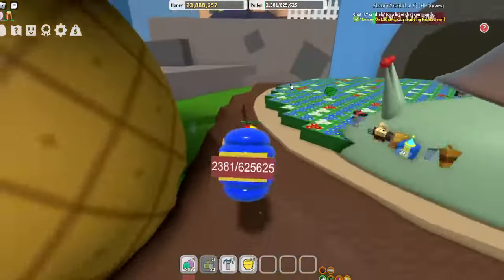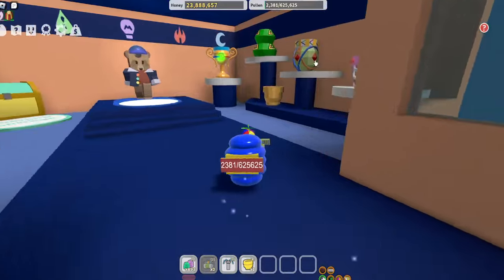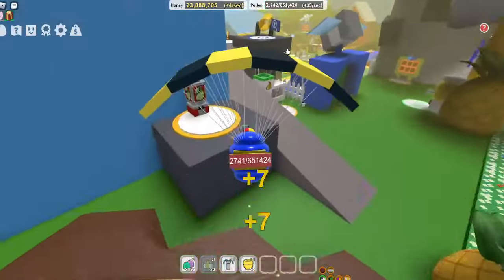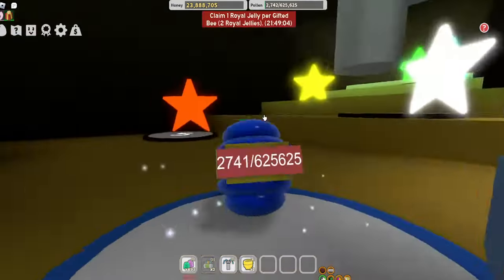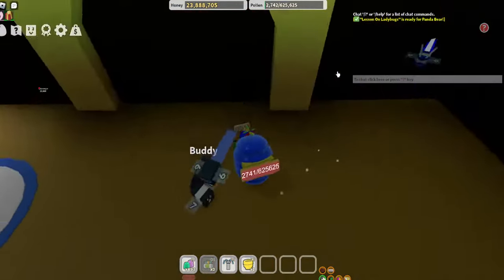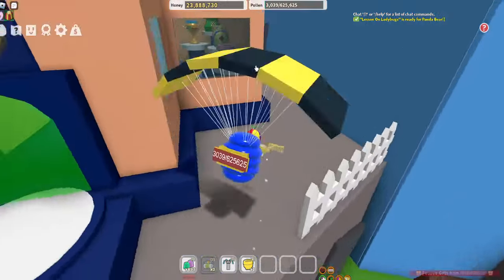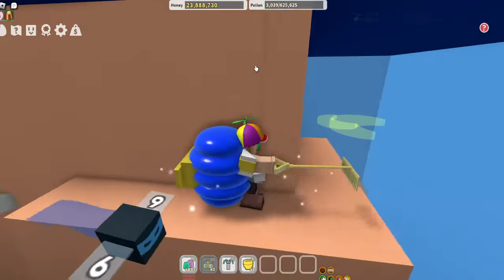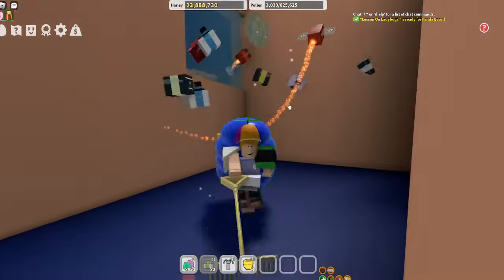*OP TRICK* How to get STAR JELLY Behind Dapper Bears Shop (NO NIGHT TIME) in Bee Swarm Simulator!